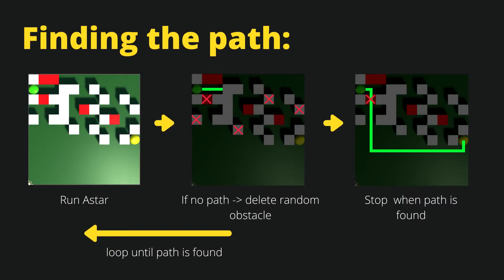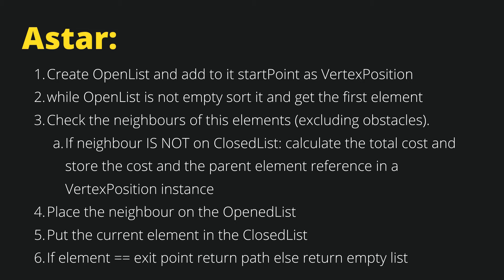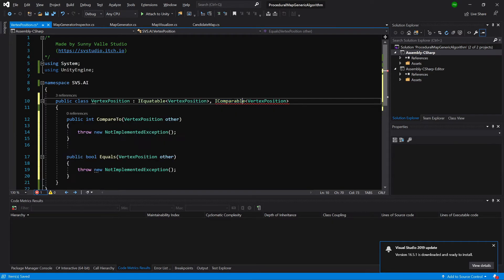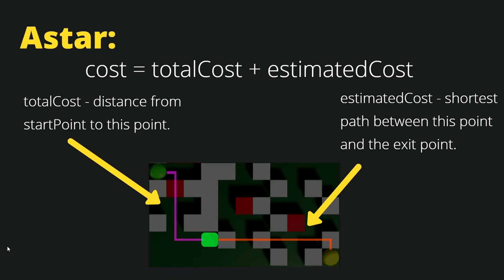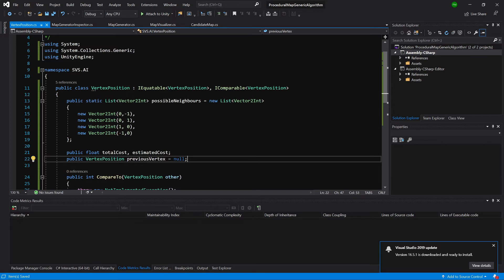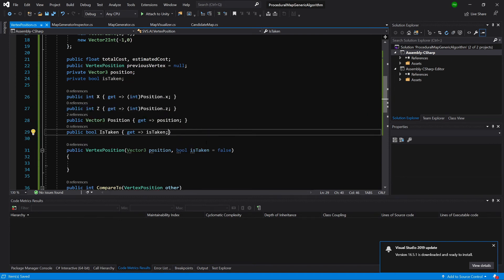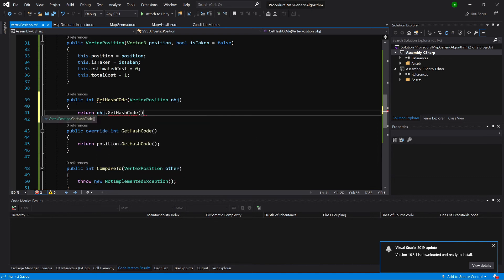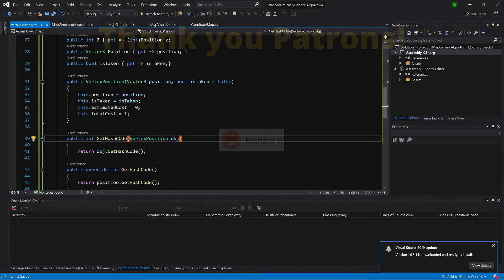Unity Procedural Map - Ep15 AStar pathfinding part 1